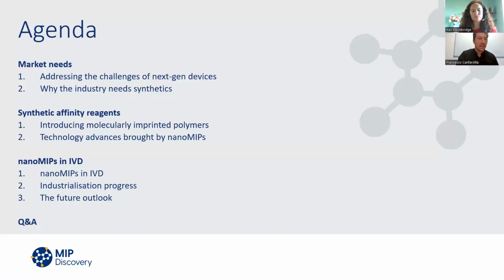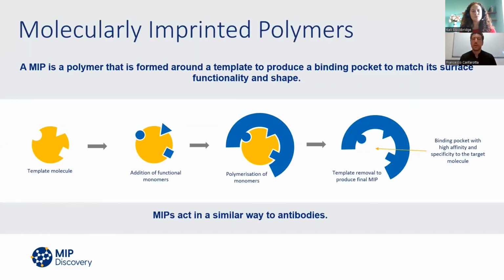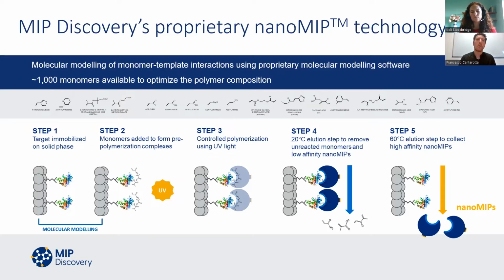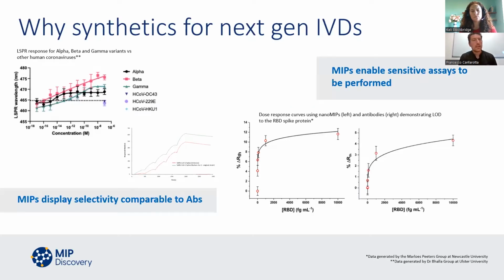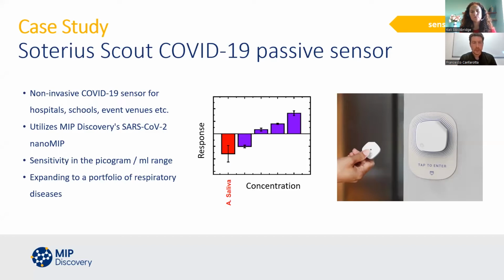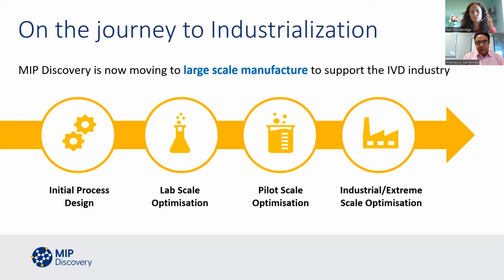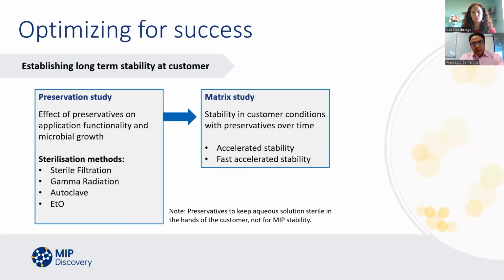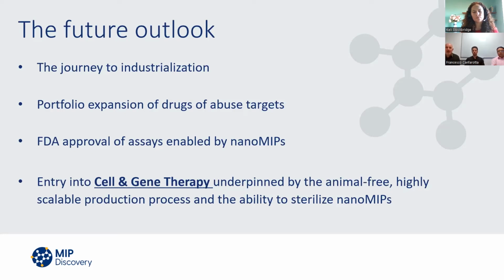On-Demand Webinar: How to enable next-gen IVD devices with nanoMIPs - synthetic alternatives to Abs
In this webinar you will learn about a unique type of 'synthetic antibody' that is enabling a new generation of diagnostic devices. The Head of Chemistry and Head of Technical Operations at MIP Discovery will explain how chemically produced nanoMIPs can deliver a secure, repeatable supply chain to IVD device manufacturers. You will see commercial examples of how nanoMIPs can improve sensitivity when compared to antibodies and learn about the unique robust characteristics of nanoMIPs that are opening up new diagnostic capabilities in extreme environments.

Presented on the 20th December 2022